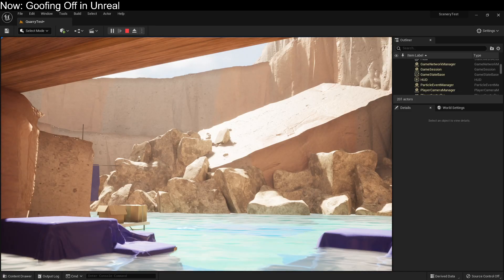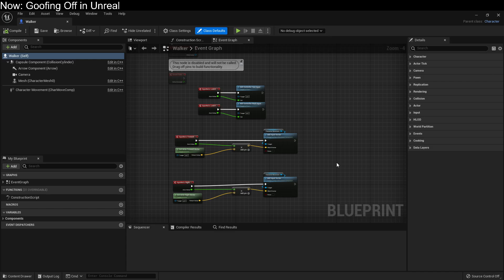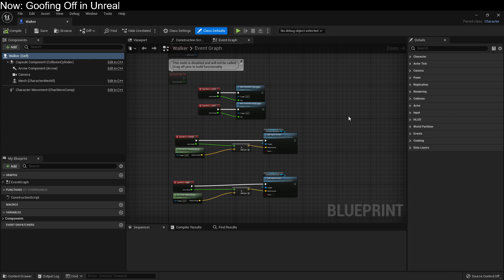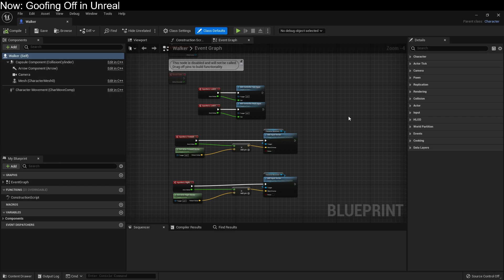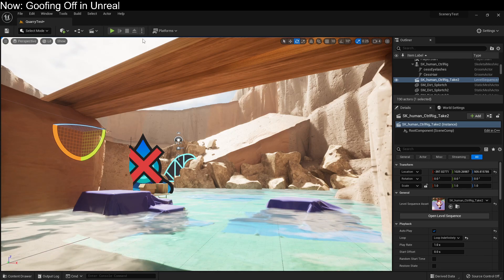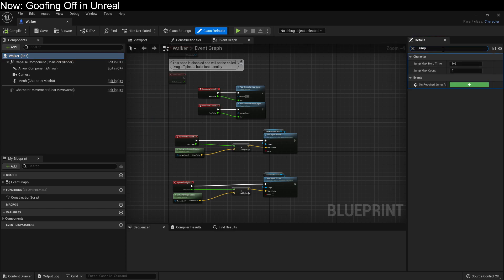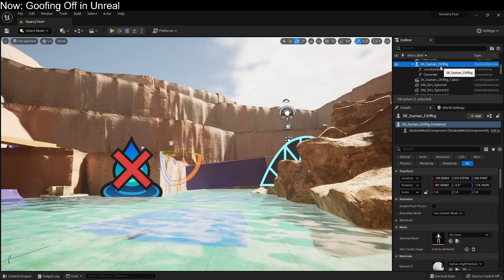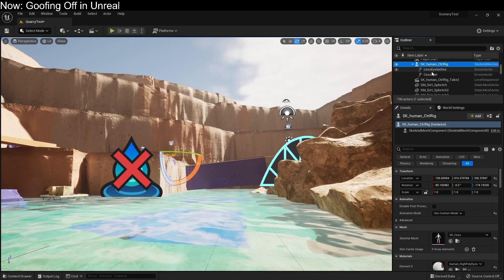Switching from Unity to Unreal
Here's three things I wish I had known switching from Unity to Unreal:

1) Just use blueprints.
2) Do it the right way. There is always exactly one right way.
3) Actors are not game objects and should not be nested.